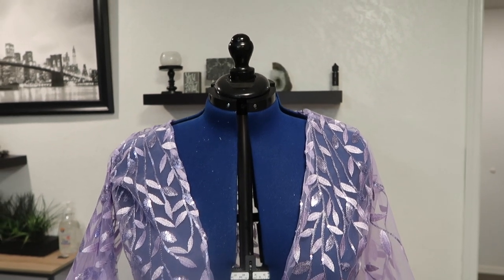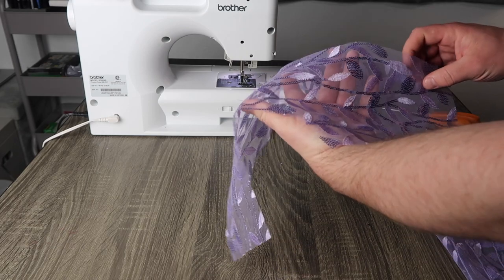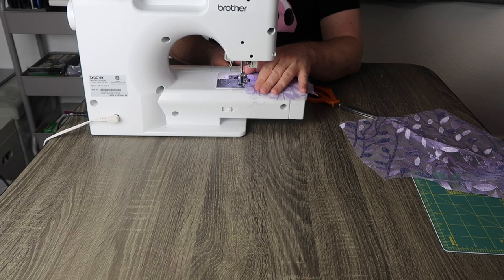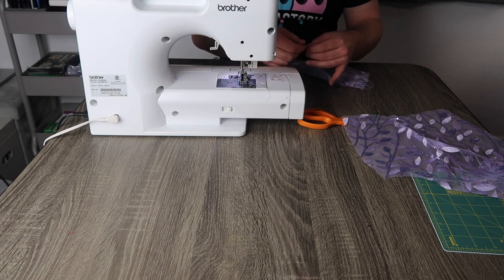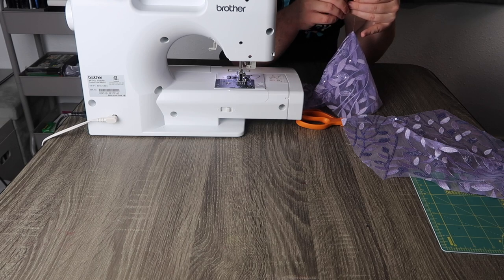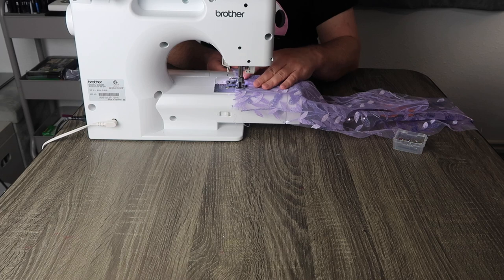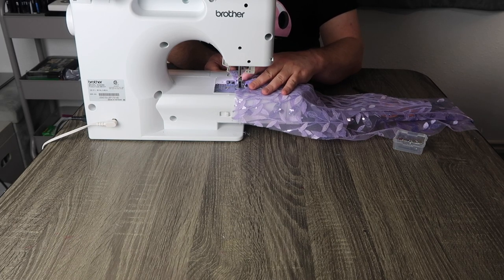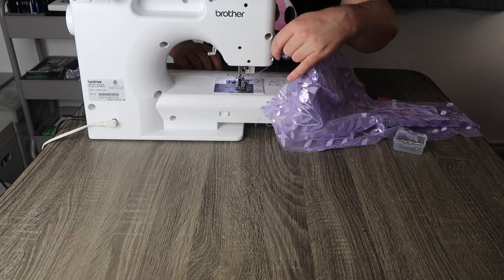DIY Easy Sugardaddy Robe Tutorial|How to Tutorial|Drag Queen Transformation|Sewing Tutorial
Hi Everyone! In light of the covid-19 outbreak i want to thank you all for coming and watching my youtube channel. Hope everyone is healthy and thriving through this time. This is another DIY sewing tutorial and in this tutorial I am showing you guys how to make a luxurious looking sugardaddy robe. Made with only 5 yards of a non stretch fabric it became very easy but at times drew out to be very long. As drag queens we are constructing our outfits or costumes and making something fresh. i used a batwing sleeve. This is an easy DIY project for anyone to make and i kind of simplify the pattern and tie it off with some regular ribbon. This sugardaddy robe was extremely fun to make. its a must need for every closet as well as every drag closet. Make it see through like I did for a romantic night or keep it more casual by using a print.  I found 5 yards with a sequin leaf motif and i used 5 yards. These robes retail for on the lower end $115 and the price goes up. I made mine for $40. Consider this a dressing gown tutorial. Because its see through I would consider this more lingerie, but can easily turn into casual evening wear by using a different fabric thats not see through. The trim i used feather boas but you can use fur or feathers whichever you prefer. This corona virus season has been very difficult and so resources are not readily available. But thank you guys for your continuous support. I really appreciate it.

BLUE

🎵 Track Info:

Title: Blue by Declan DP